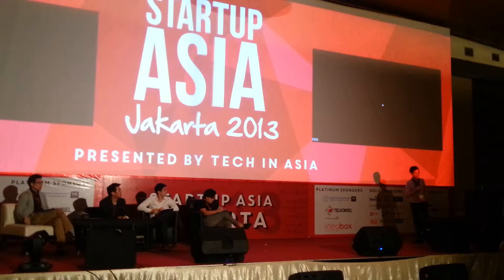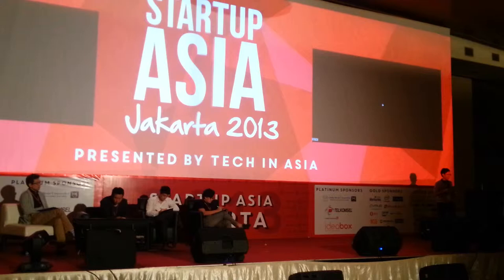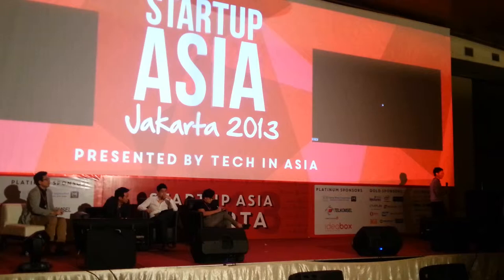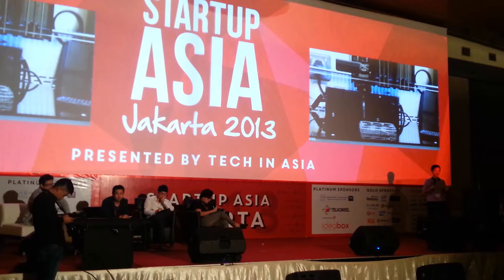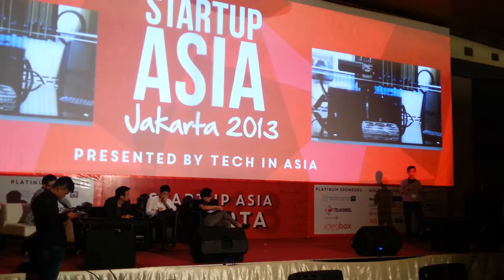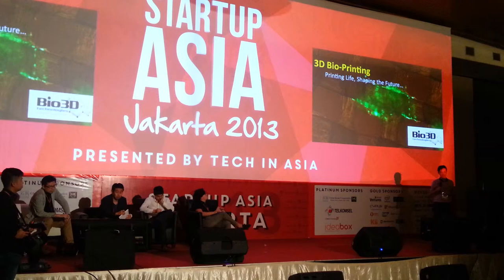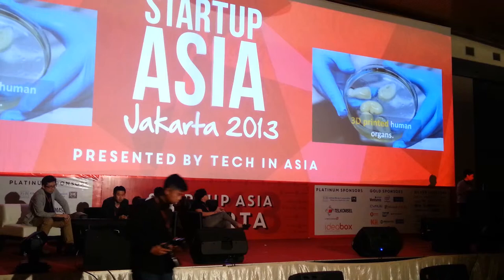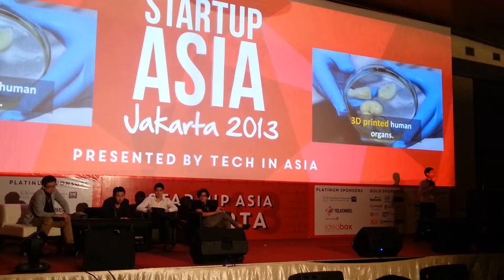Startup Asia Jakarta 2013 Startup Arena: Bio3D Techonologies (Singapore)